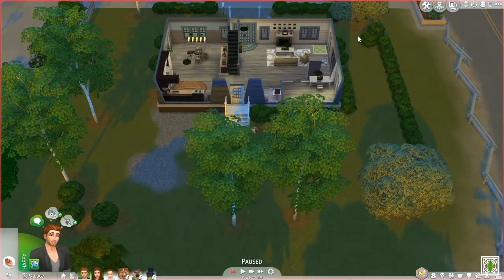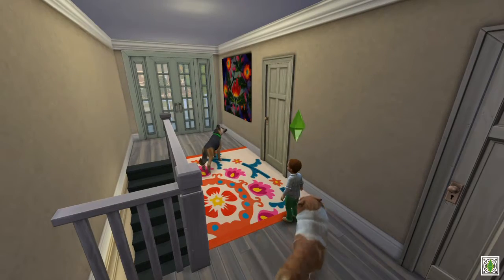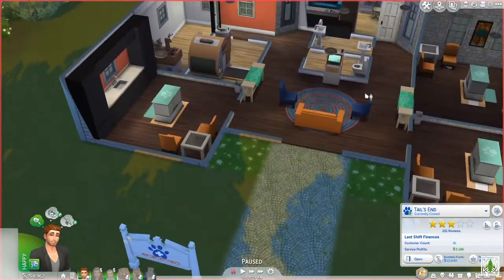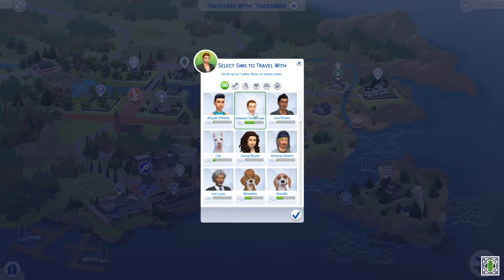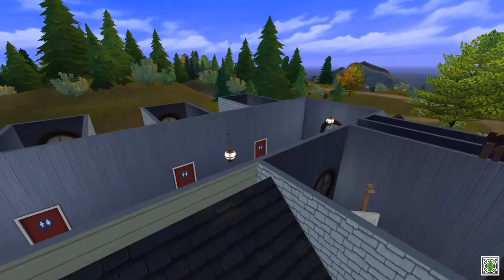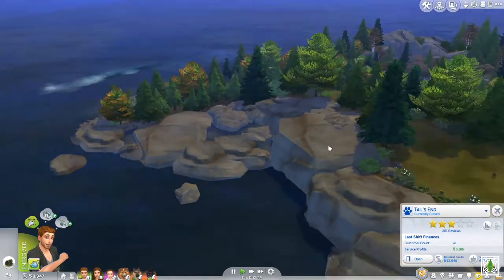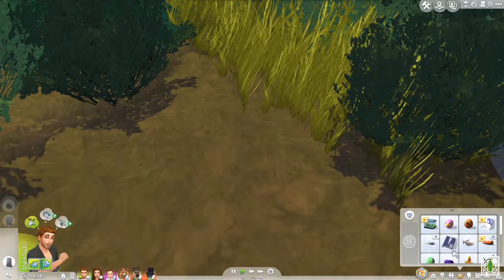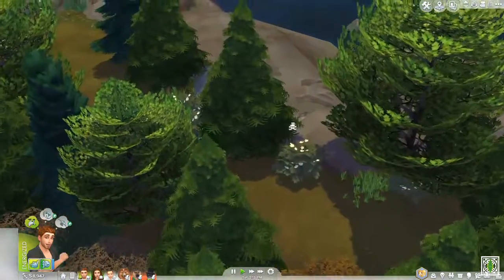The Sims 4 Cats and Dogs | Deadgrass Island - Part 29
This is the 29th part of The Sims 4 Cats and Dogs series on my channel, where we explore Deadgrass Island.